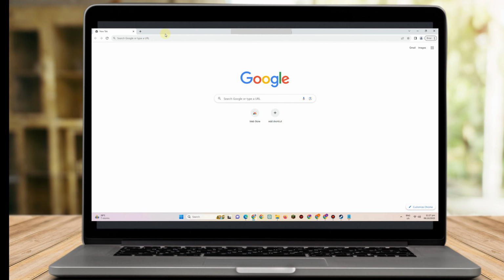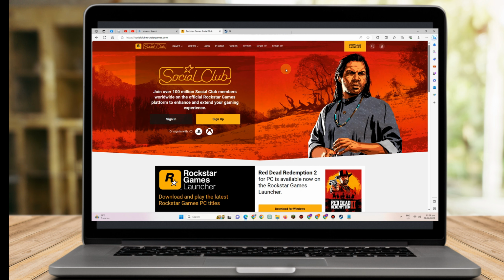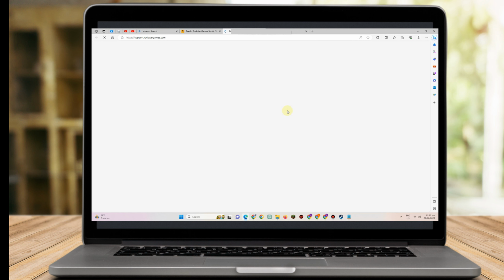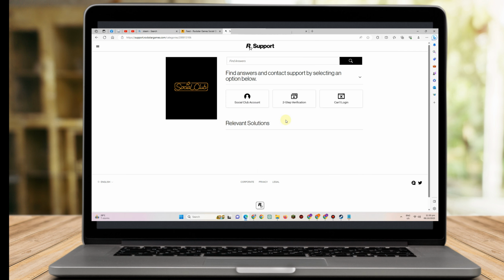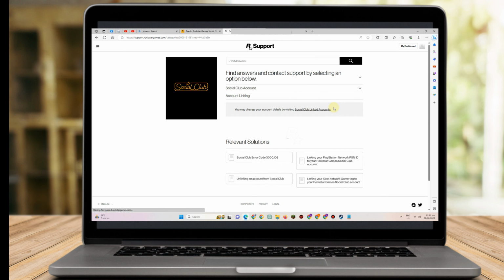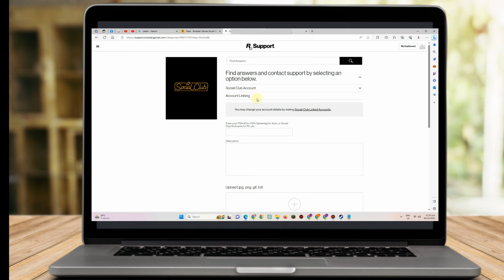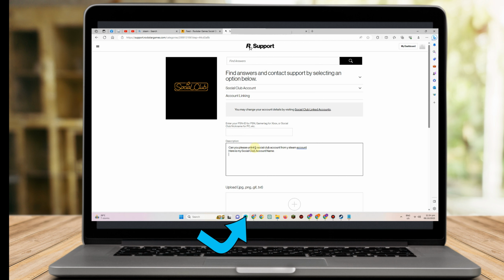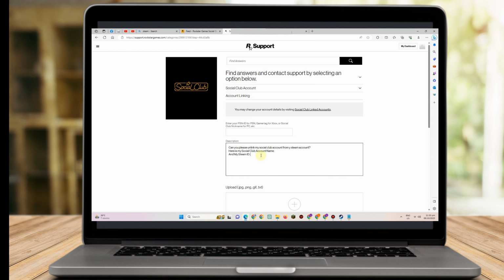How To Unlink Rockstar Social Club To Epic Games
How To Unlink Rockstar (Social Club) Account From Steam

Looking to unlink your Rockstar Social Club account from your Steam account? You've come to the right place! In this tutorial, we'll show you how to easily unlink your accounts and regain control over your gaming experience.

Rockstar Social Club is a platform that allows players to connect their accounts and access various features in games like Grand Theft Auto V. However, there may come a time when you want to unlink your account from Steam.

Our tutorial will guide you through the process of unlinking your Rockstar Social Club account from Steam. We'll provide you with step-by-step instructions and tips to ensure a smooth and hassle-free experience.

Discover how to unlink your accounts in 2022, whether you're using Steam or the Epic Games Store. We'll help you regain control over your account and make any necessary changes to your gaming setup.

Don't let your Rockstar Social Club account be tied to Steam if you no longer want it to be. Follow our tutorial and learn how to unlink your accounts with ease.